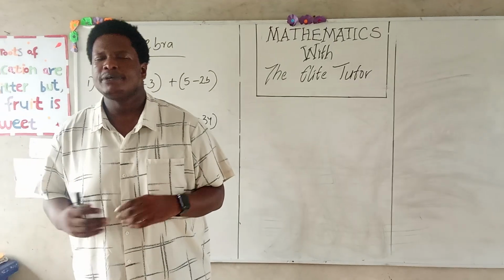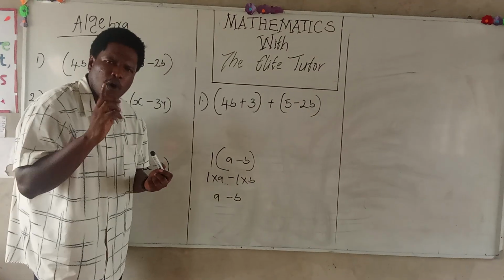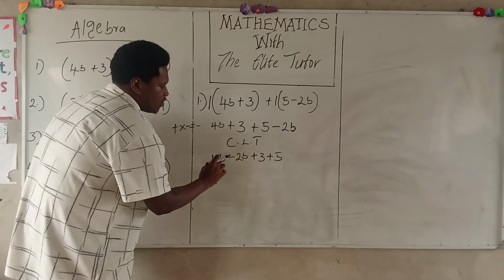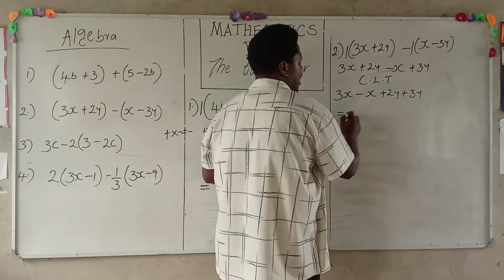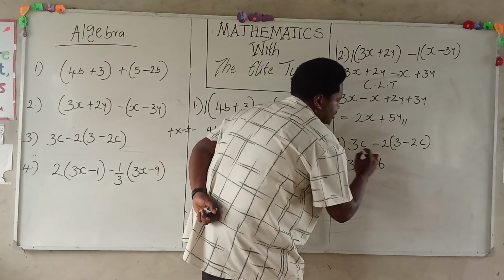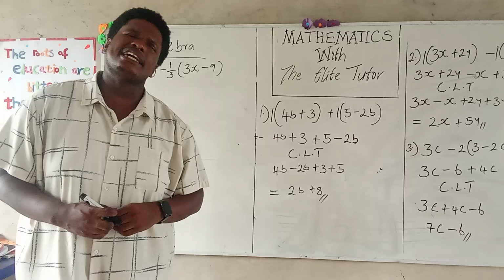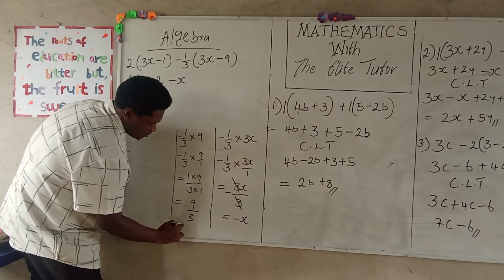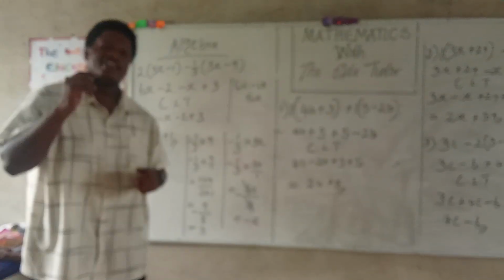ALGEBRA MADE EASY for Beginners | Elementary Algebra Step-by-Step (Elite Tutor HQ)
Welcome to Elite Tutor HQ, where excellence is engineered!

In this powerful lesson, you will learn Algebra for Elementary Level in the easiest and simplest way possible. This video is specially designed for beginners who want to understand algebra clearly without confusion.

If algebra has ever looked hard or complicated, this lesson will change everything for you. We break algebra down step-by-step using simple explanations and practical examples that make learning fun and easy.

This video is perfect for: ✔ Primary school students
✔ Junior secondary students
✔ Teachers looking for simple teaching methods